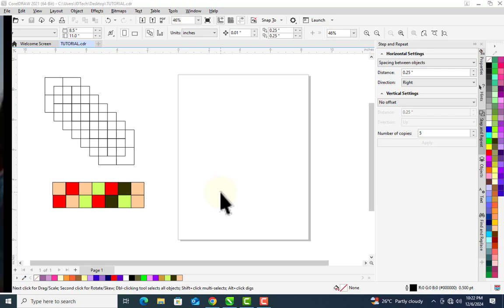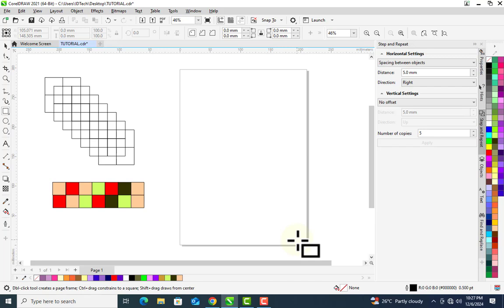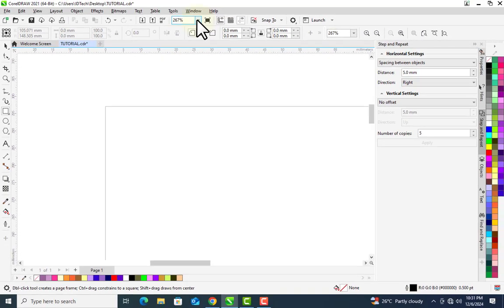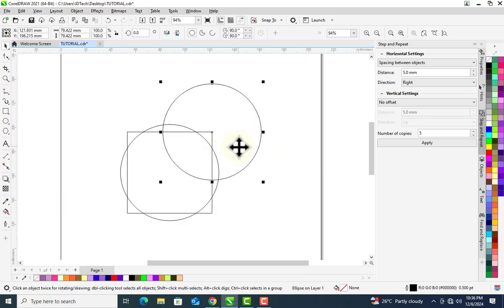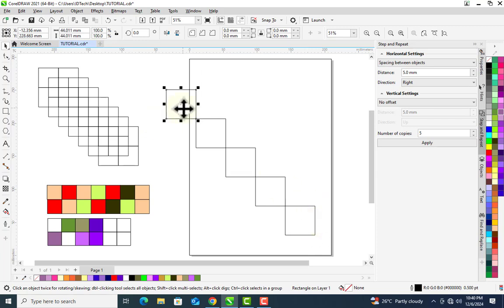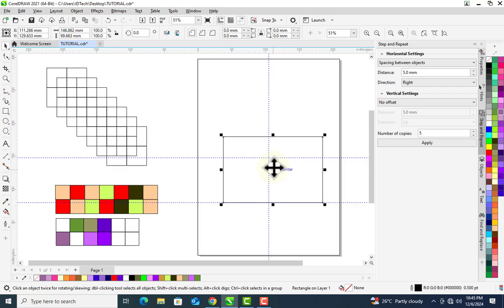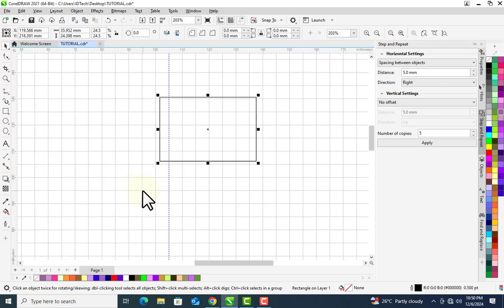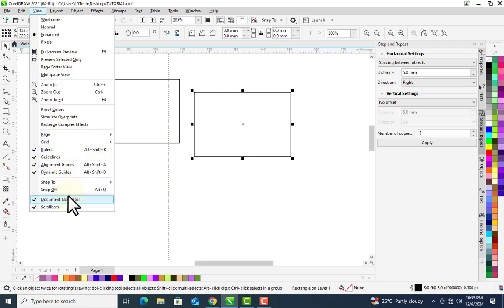How to Use Snaps in CorelDraw - Snap to Object, Snap to Baseline, Snap to Page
Master the Art of Using Snaps in CorelDRAW!

In this tutorial, we'll walk you through everything you need to know about snaps in CorelDRAW, an essential tool to create precise and professional designs. Whether you're a beginner or a seasoned designer, learning how to align, position, and manage your objects with snaps will take your skills to the next level.
TIMESTAMP
00:00 - Introduction
02:16 - Snap To Page
08:08 - Snap To Object
14:20 - Snap To Guidelines
17:00 - Snap To Baseline Grid
19:25 - Snap to Document Grid
20:30 - Alignment Guides
22:15 -  Dynamic Guide
23:27 - Conclusion
🔑 **What You’ll Learn:**
✅ How to enable and customize snaps
✅ Types of snaps: Object, Grid, Guidelines, and Page Snaps
✅ Tips and tricks for using snaps efficiently
✅ Real-life examples to improve design precision

📌 **Why Use Snaps?**
Snaps are a game-changer in aligning objects, creating symmetrical designs, and ensuring your layouts are pixel-perfect. Perfect for logo design, layouts, and illustrations!